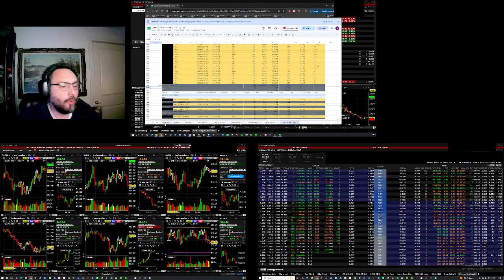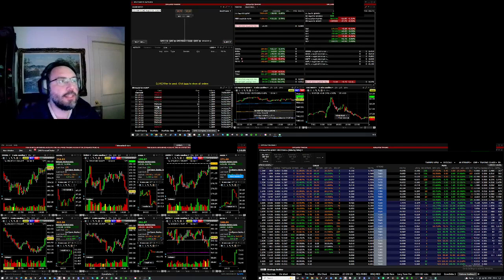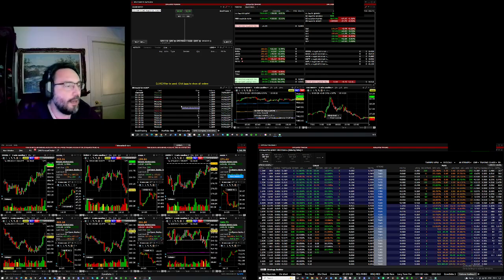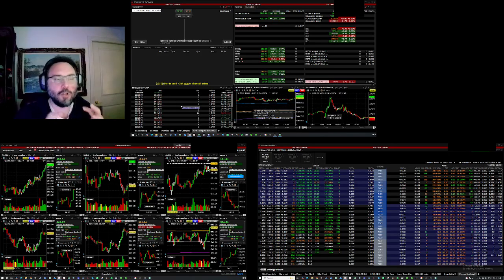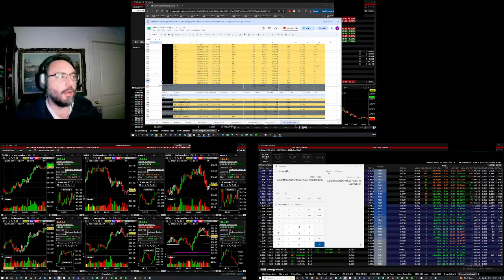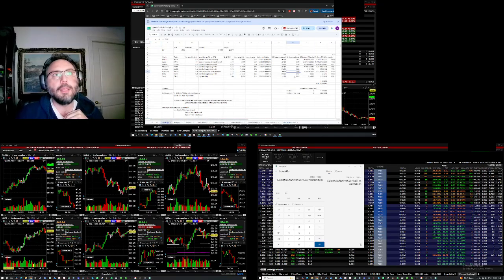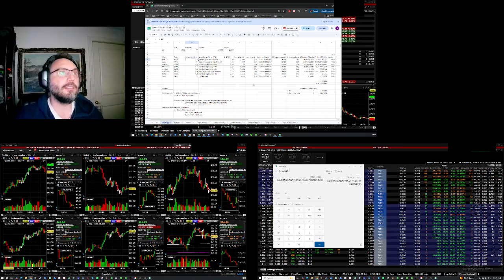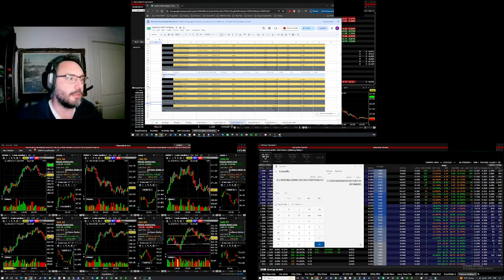R&D Series: Reverse Gamma Scalping | Week 1 Recap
Welcome.  In this 45min video I recap the first (and perhaps only) week of the Reverse Gamma Scalping trading strategy R&D.

I go over what I think worked and what could be improved upon and where to go from here.

Thank you for coming along for this R&D journey, I hope it was enjoyable and you found some value in the process.

Happy Trading